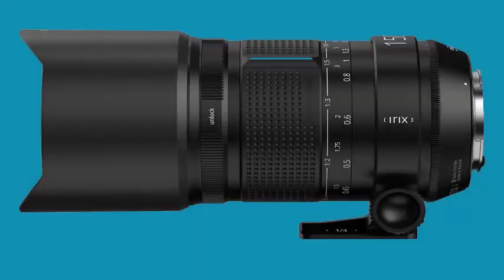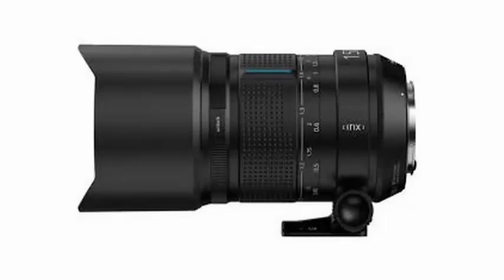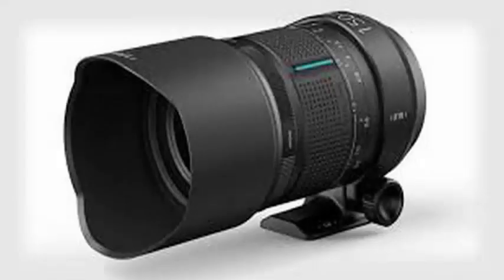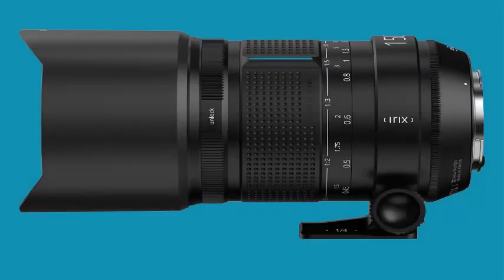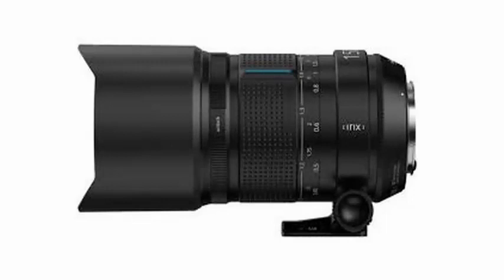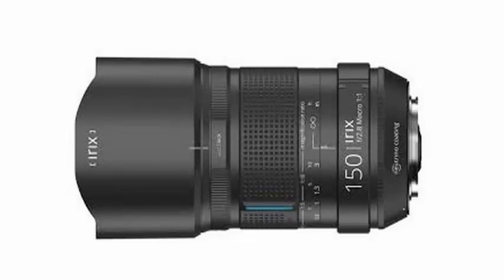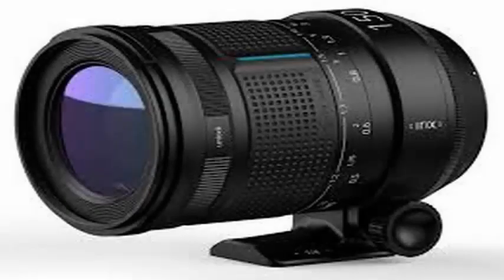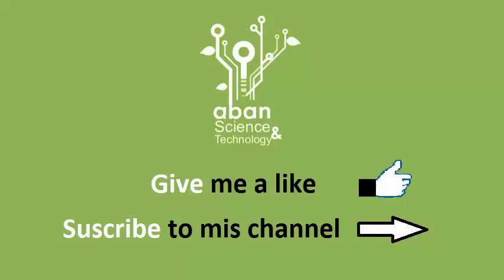Irix approaches with the 150 mm Macro in new and light Dragonfly finish with almost zero distortion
The European brand of lenses Irix has presented the new macro of 150 mm f / 2.8 Macro 1: 1 for full-frame cameras. Developed for the Nikon F, Canon EF and Pentax K frames, the new lens allows photographers to shoot subjects and small objects from farther away than when using macro lenses with a shorter focal length. This helps eliminate shadows and allows different types of lighting. Irix says that the new 150mm f / 2.8 Macro 1: 1 has a distortion close to zero. While the company's 11 mm fmm lens has a "minimum distortion" of 3.13%, the f / 2.8 of 150 mm has a distortion level of only 0.1%.

The lens has a rounded opening of 11 sheets for pleasant bokeh when shooting wide and a reduced diffraction when stopped. There is weather sealing at key points that allow the lens to be used in adverse weather conditions, such as rain and snow. The wide focus ring has a "rubber handle" that projects slightly to provide precise adjustments with 270 degree rotation. There is also a focus lock function that locks the ring at a specific position.